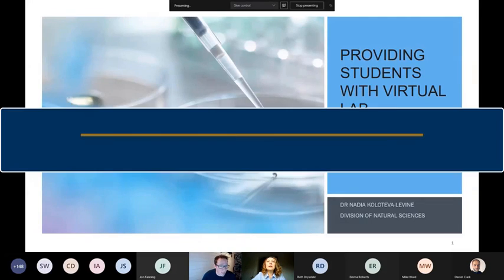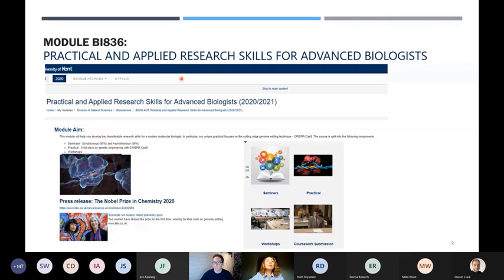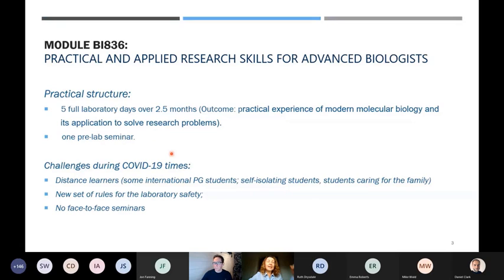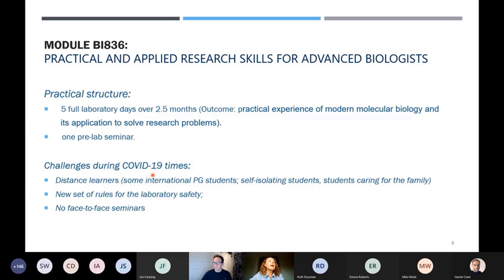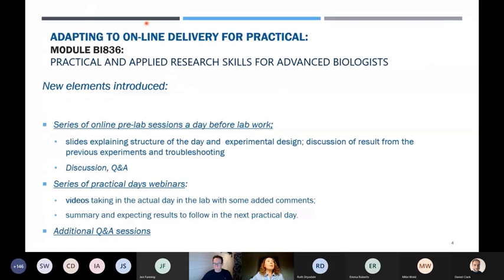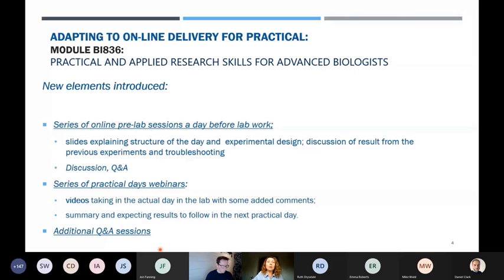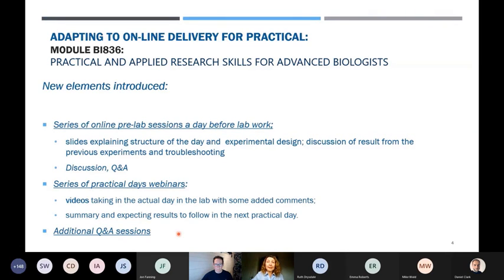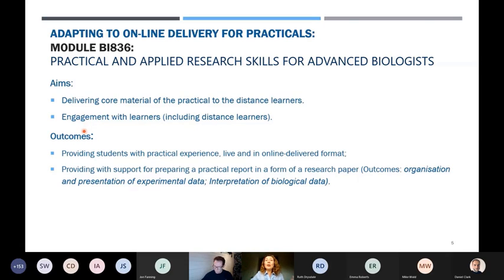Providing students with virtual lab experience during Covid-19: Nadia Koloteva Levine